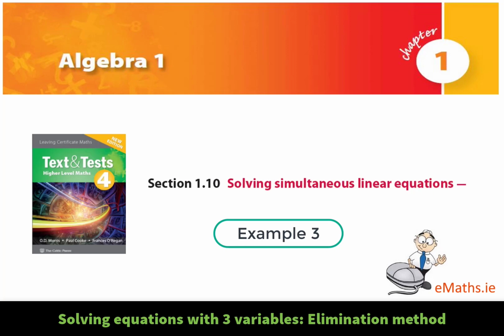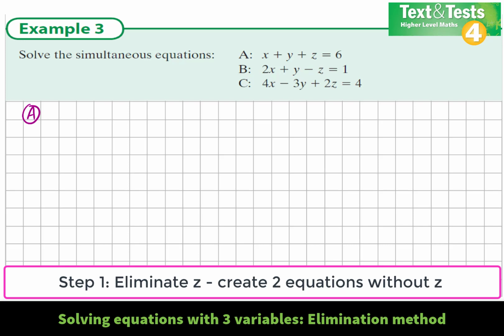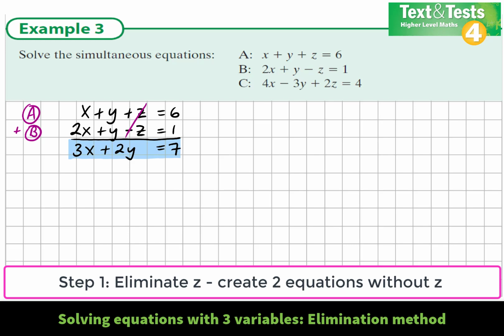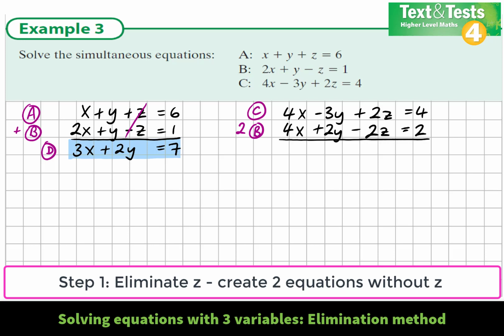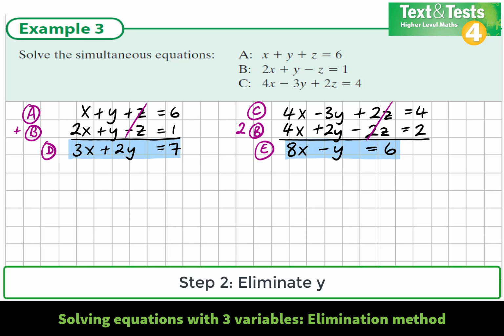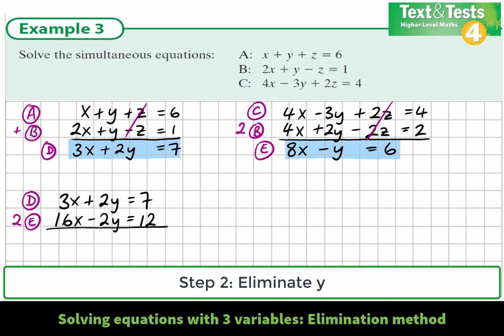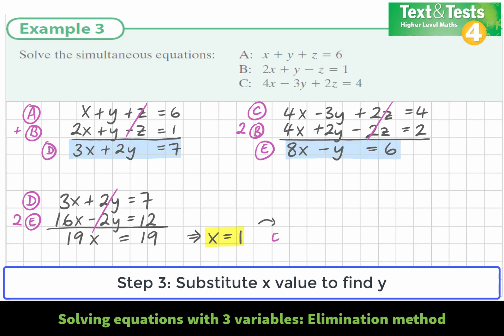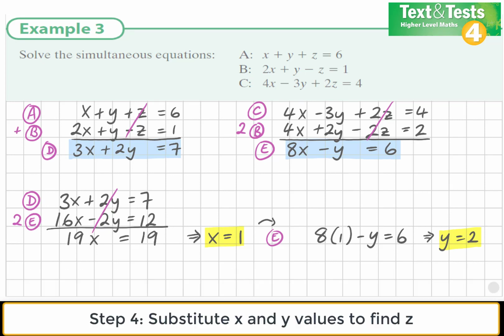Algebra 1 LCHL e.g. 10.3 Simultaneous equations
Solving equations with 3 variables